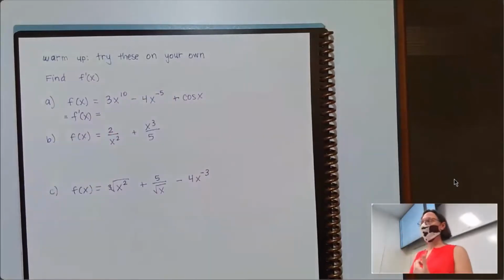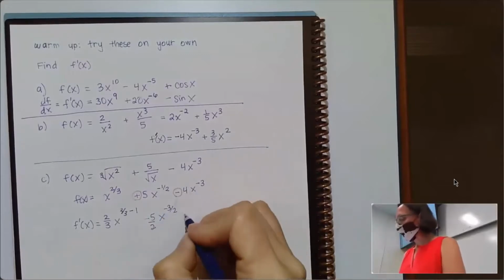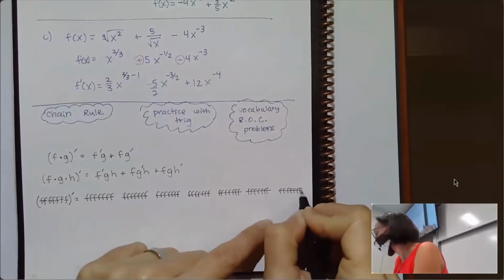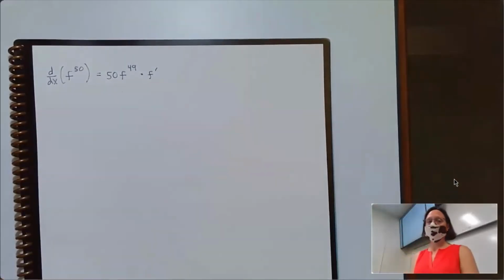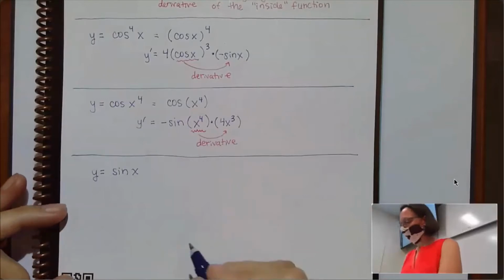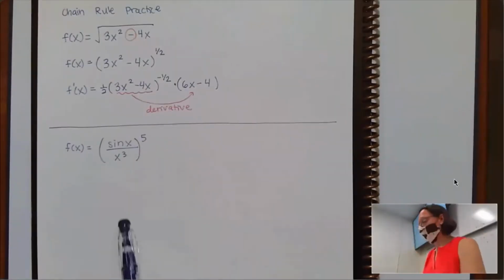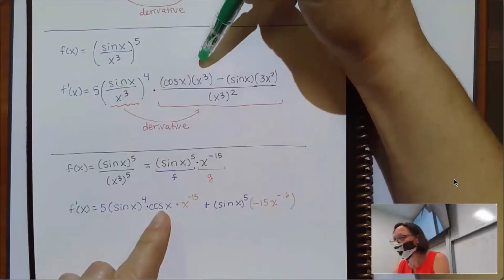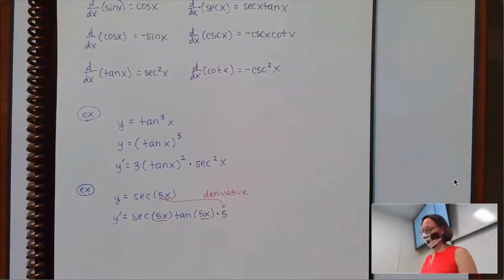Chain Rule (intro as general power rule) with some trig examples